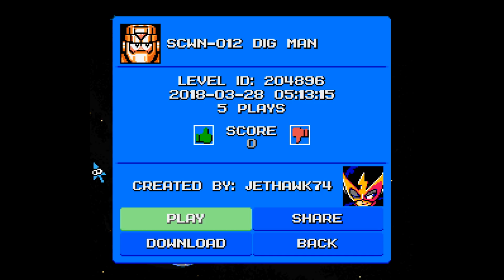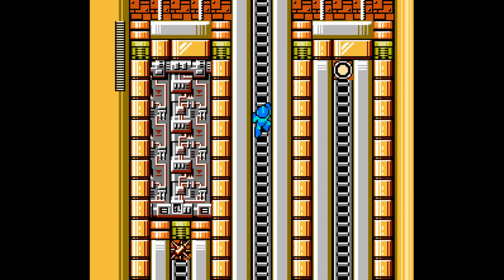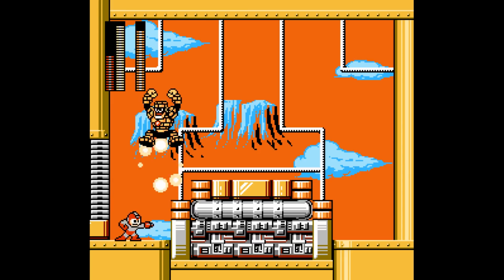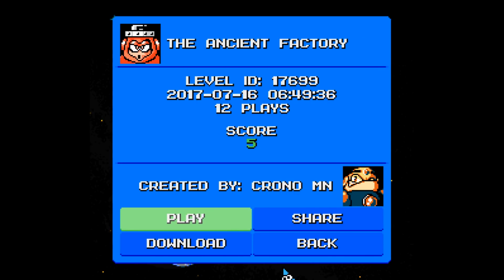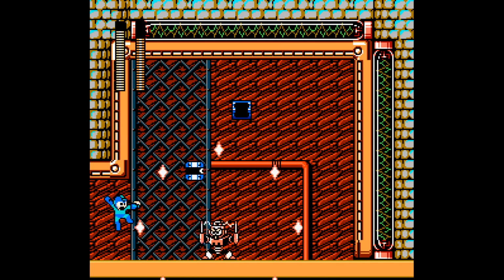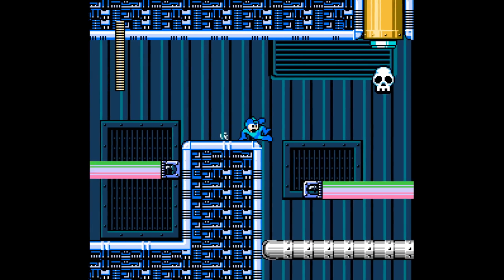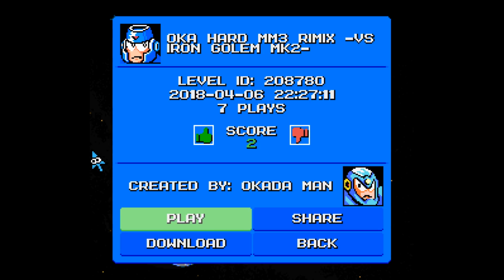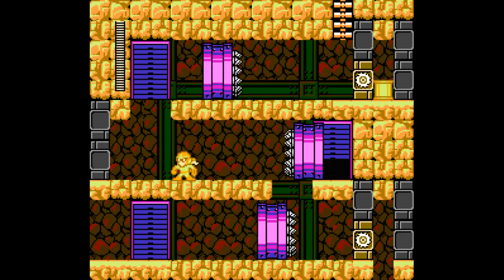Let's Play Mega Man Maker - #121: Viewer Submitted Levels #64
In this part of Mega Man Maker V1.3.6 (PC), I cover six more levels that were viewer submitted.

The level I liked the most in this part was "All That Glitters is Skulls".

00:18 - "SCWN-012 Dig Man" by JetHawk74 | ID: 204896
06:52 - "Slide Glitch" by Gamefuchs Youtube | ID: 209763
07:55 - "The Ancient Factory" by Crono Mn | ID: 17699
12:46 - "All That Glitters is Skulls" by Skull Man DWN-032 | ID: 207780
18:50 - "Oka Hard MM3 Rimix -VS Iron Golem MK2-" by Okada Man | ID: 208780
31:22 - "Spike Adventure CH1" by Doger Man | ID: 202821